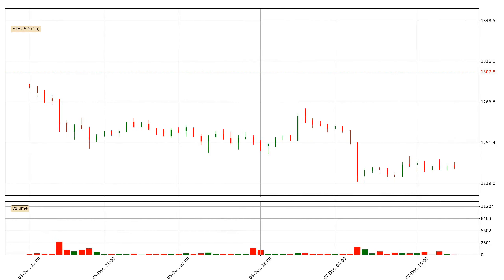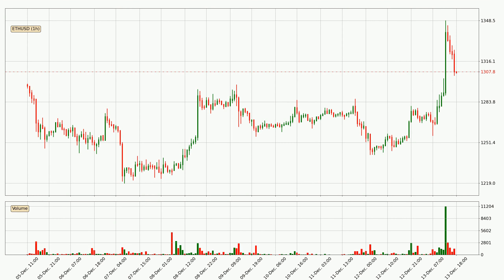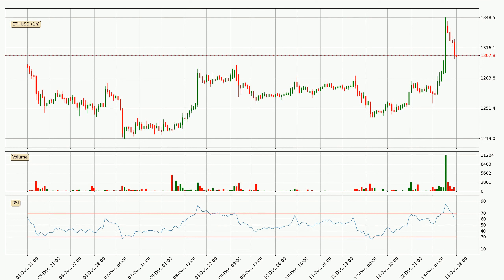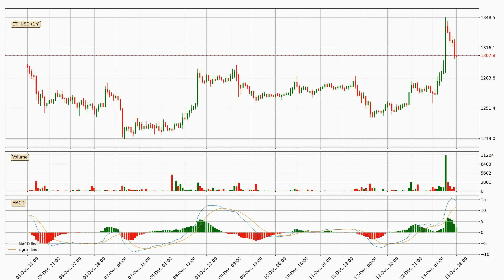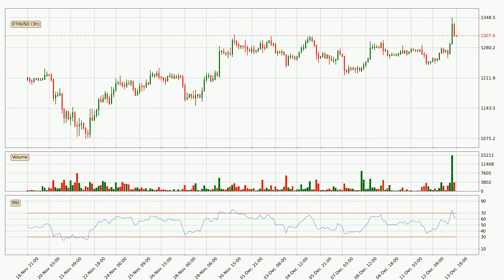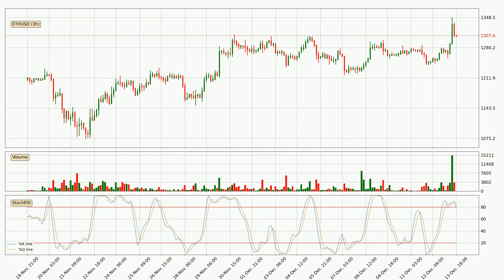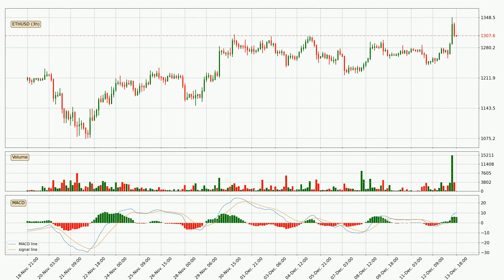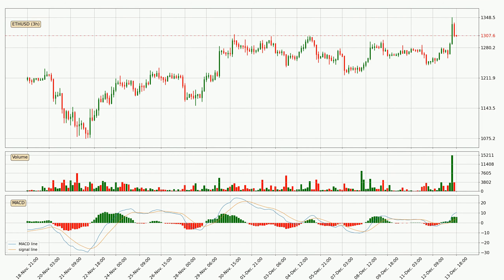Daily Update Ethereum | What The Technical Analysis Predicts? | FAST&CLEAR | 13.Dec.2022